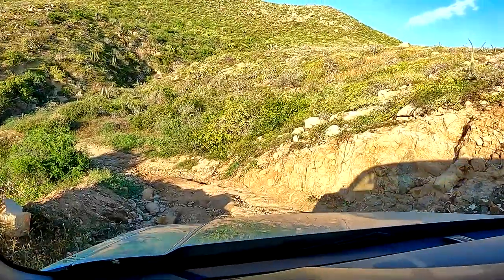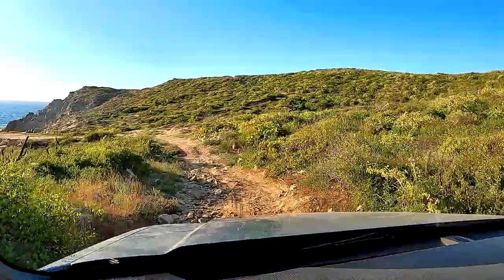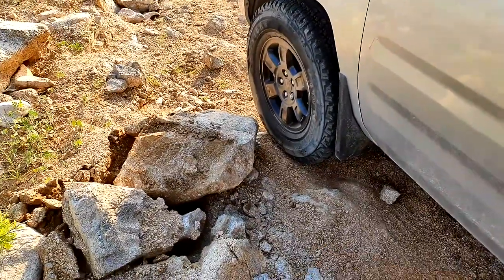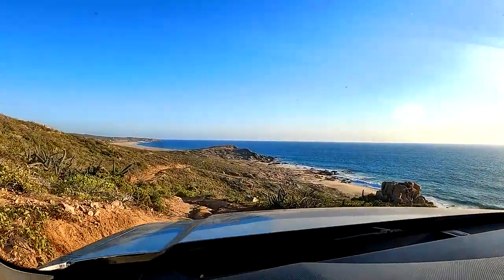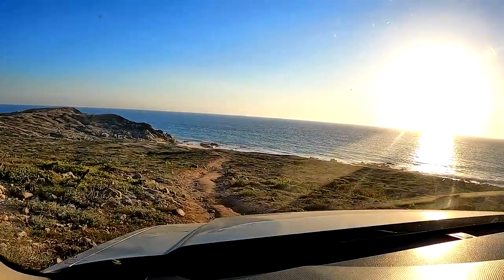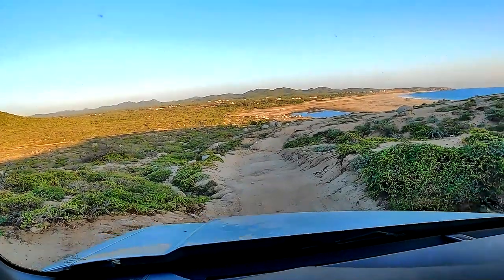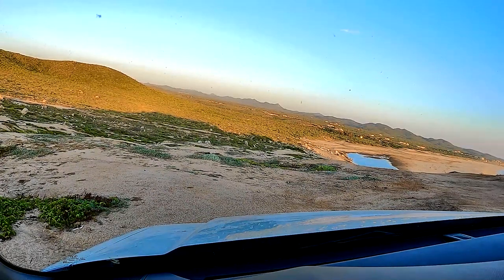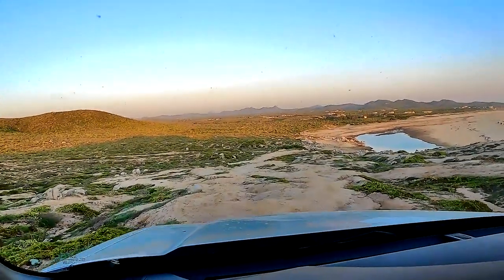Honda Ridgeline Stupid Move!!! || Top video 2020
HONDA RIDGELINE
TRAXDA 2" LIFT KIT: